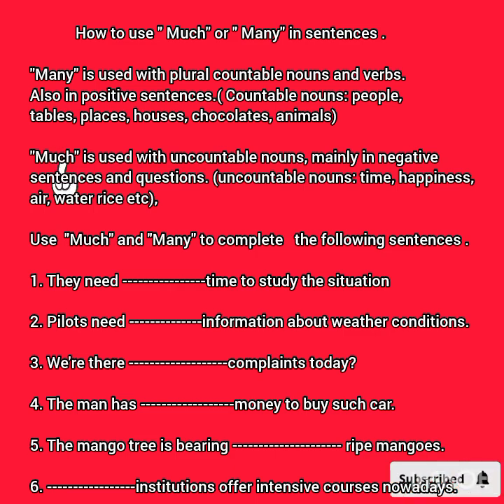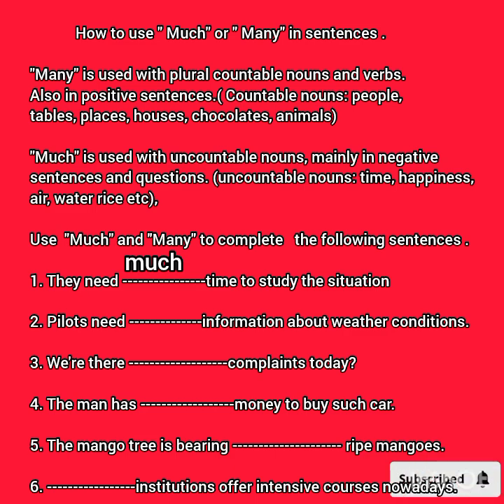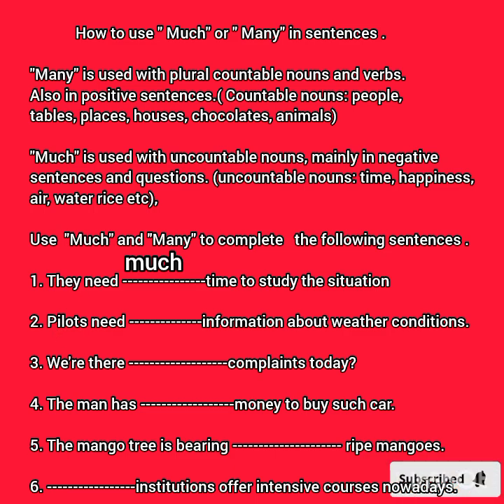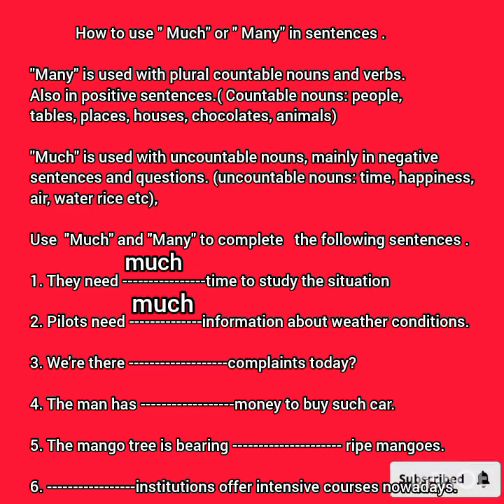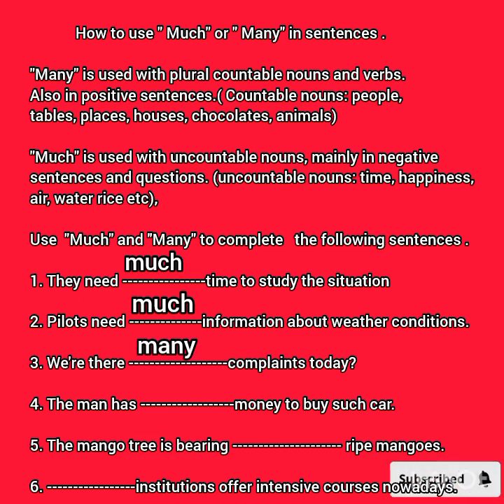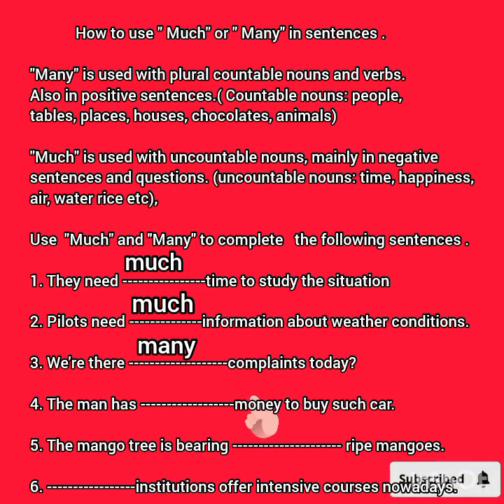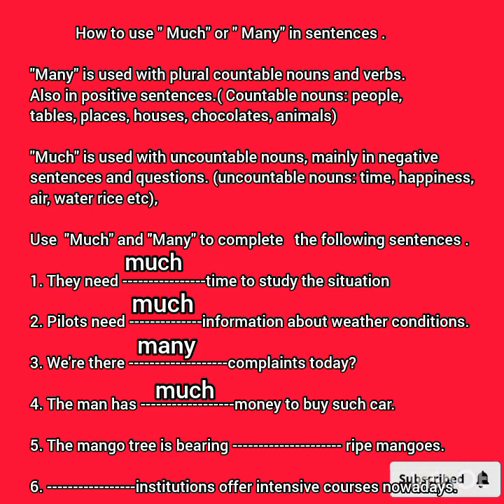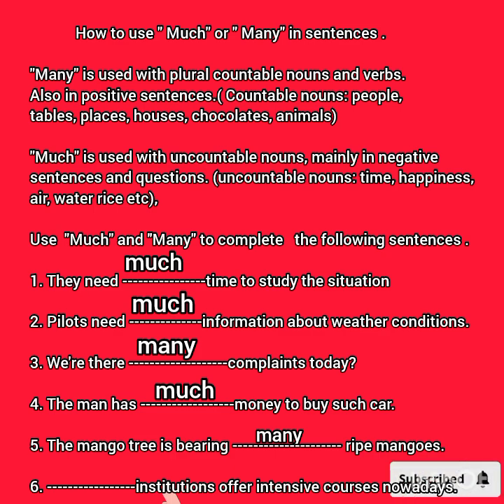"Much" or "Many"? English Grammar Exercise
How to use "much" or "many" in a sentence.

"Many" is used for countable plural nouns and verbs. Countable nouns are the nouns we can count such as people, buses, chocolates, tables, cities, animals etc.

"much" is used for uncountable nouns and also in negative sentences and questions.
Uncountable nouns are the nouns we cannot count such as happiness, fear, air, rice, time, etc.